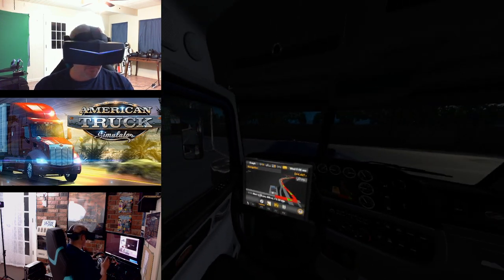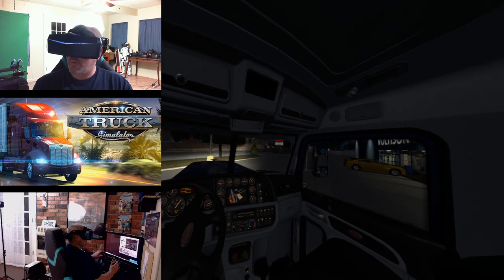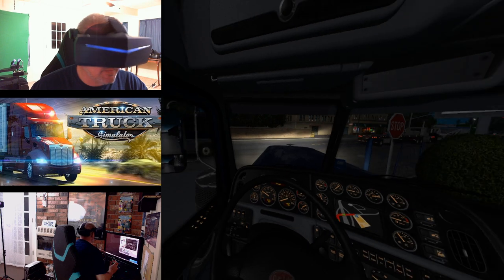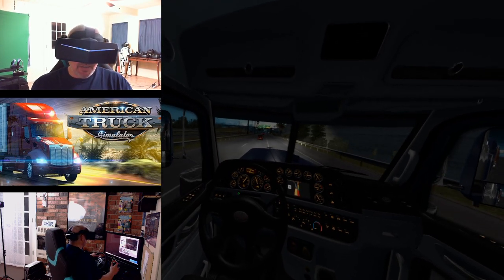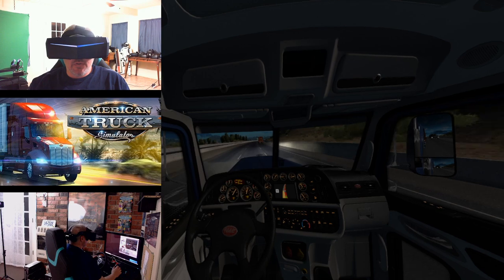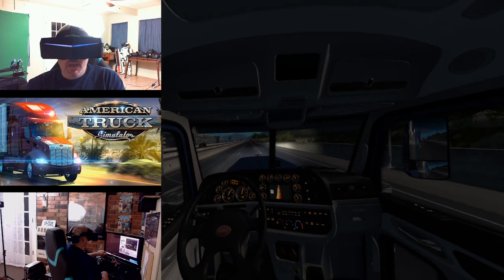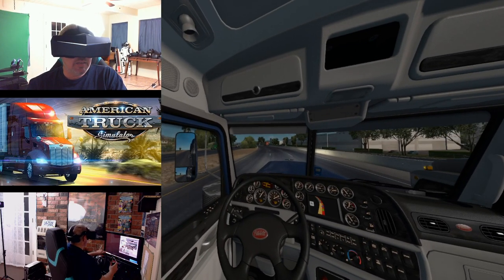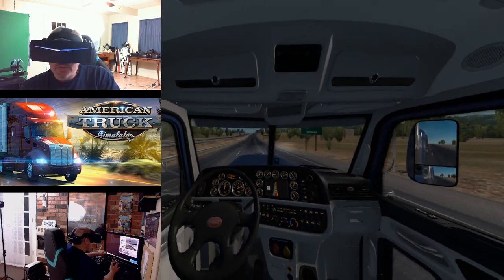Hauling A Load In American Truck Simulator Using The Pimax 8KX VR Headset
Today I am taking a drive in American Truck Simulator and talking about the new Pimax 8KX. First off, I can't thank the Pimax team enough for bringing me out to CES 2020 and then also letting me bring home one of the 8KX V5 production samples that we were using for the demos in the booth.

Flash forward a few weeks and I have now been using the Pimax 8KX now for pretty much as my daily driver for VR gaming and so far I have to say the experience has been good. This headset is a step up from any other VR headset I have seen to date... Including the XTAL demo that I received at CES. The clarity and lack of perceivable SDE in the screen and optics of the Pimax 8KX combined with the Wide FOV produces the most realistic and lifelike images I have seen in VR yet!

The build quality is also vastly improved over any other Pimax headset I have personally seen. The outer casing is rubberized and feels much tougher than my 5K+ did. Also on a personal note, I very much like the fact that the Chevron on the front was changed to metallic silver... This combined with the deep blue color and solid feel of the housing make the 8KX look and feel like a very premium VR headset!

Another great addition IMHO was the new Comfort Kit. The large brow pad and very soft foam combine nicely with the wider top strap and rigidity of the MAS to allow me to ratchet the headset to a good tightness that doesn't feel like it is pressing into my face but also stays in place with fast movement. I feel like I can play for much longer periods of time now with this new comfort kit installed.

As for the MAS, the one on the production unit that I am using is not the final version but already shows great promise! It is nice and Rigid and does a good job of holding the HMD in place. The speakers are where it falls flat but again this is not the final version and I was told that this would be changed in the units that were shipped. Don't get me wrong, the sound that I am hearing from this pre-production MAS is not bad and is even better than the Rift S or Quest at this stage but it does not compare to what the Valve Index off ear speakers can do.

The last thing I will comment on is performance... So far for me with the 8KX it has actually been pretty good. This is refreshing to me since I am running this on a rig that is technically below the min spec listed for this headset. Currently I am running this on an I7 7700K, Zotac GTX 1080ti Amp Extreme, 16Gb 3200mhz ram. I am happy to report that by just turning down the graphics detail in some games I have been able to run the 8KX in the native mode with no issues. I have also tried the scaler mode and this made it very similar to my 5K+ in terms of performance but I have to say... The graphics still looks amazingly sharp to me! With my current hardware setup I might find that I will be using this mode often until I can upgrade.

Overall I am very pleased with the experience I get from the 8KX. This is for sure a headset that I could finally consider to be a true VR 2.0 device! I just don't see any consumer VR headset coming even close to what Pimax has created for a while.

Hardware used on this channel:

PC #1 Specs:
I7 7700K
GTX 1080ti
16GB 3200mhz Ripjaws

Headsets:
Oculus Rift
Oculus Rift S
Oculus Quest
HTC Vive
Samsung Odyssey+
Pimax 5 K Plus
Pimax 8KX

Non VR Controllers:
Saitek X52 HOTAS
Logitech Force Pro Wheel and Pedals
Xbox One Controller
PS4 Dual Shock

Other:
Comica WM200TX wireless mic system
Wicked Audio Headphones and Earbuds